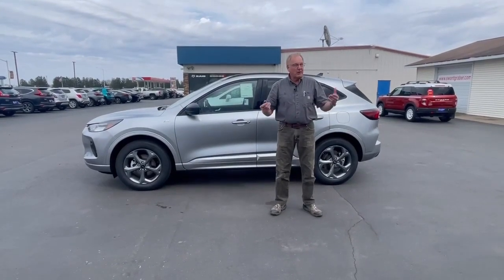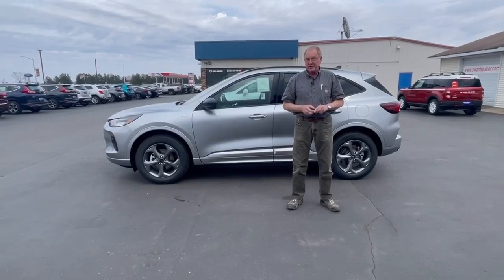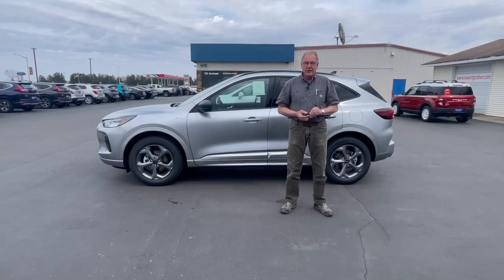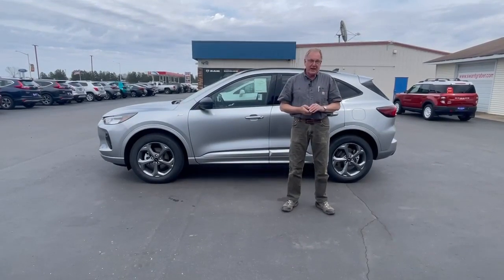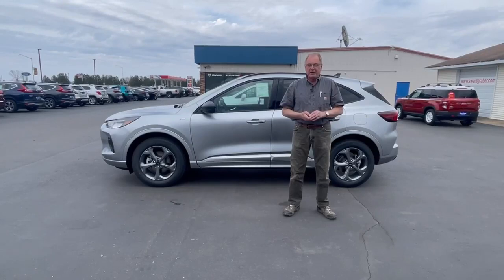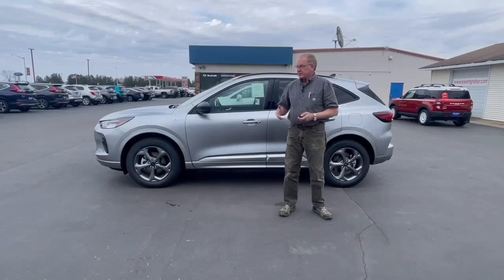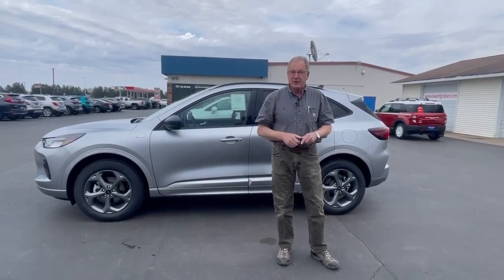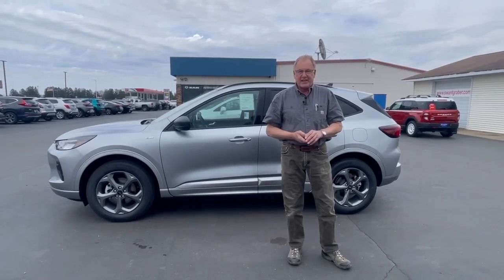2024 Ford Escape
Stop in today and take this 2024 Ford Escape for a spin with Craig!